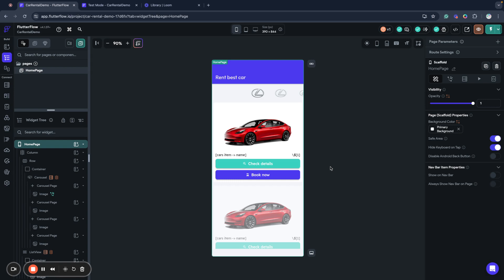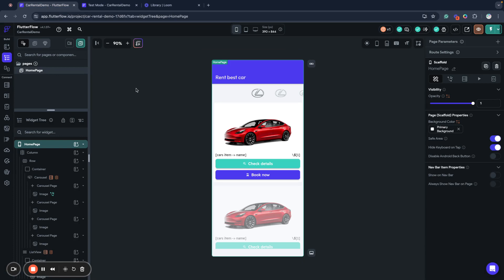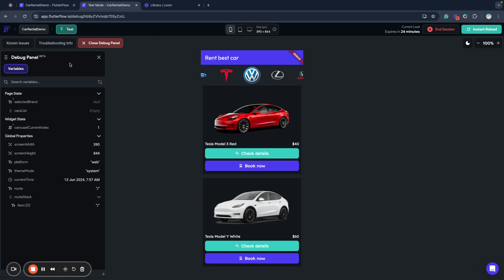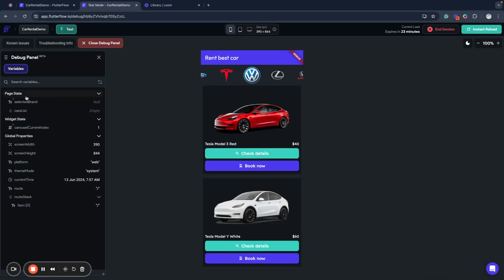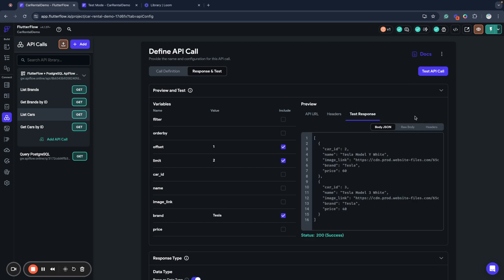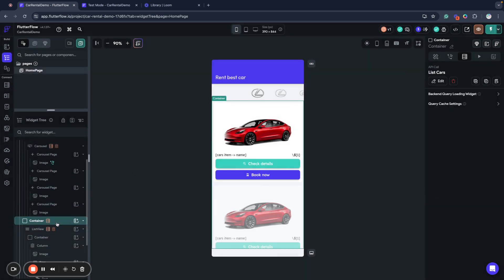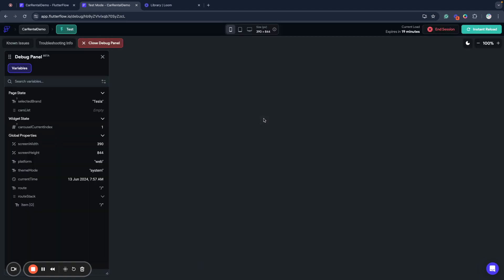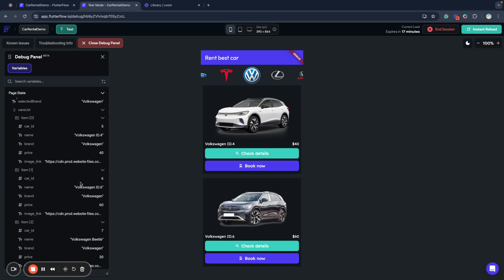New FlutterFlow Debug Panel to boost development efficiency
FlutterFlow just published a new update and it contains one of the most expected features - Debug Panel
Watch my first review of Debug Panel and a few tricks about how to use it to boost your development experience